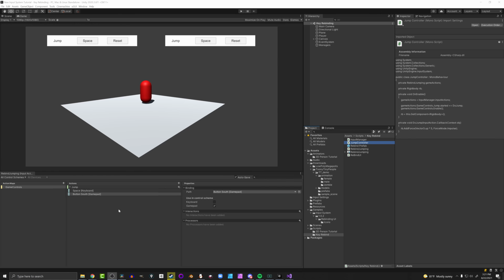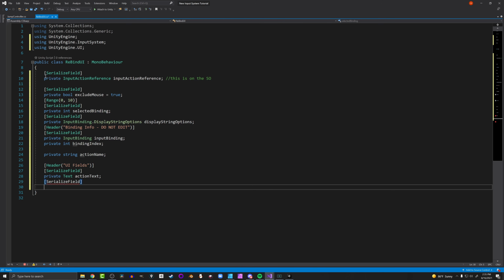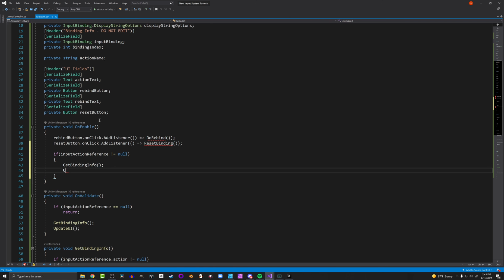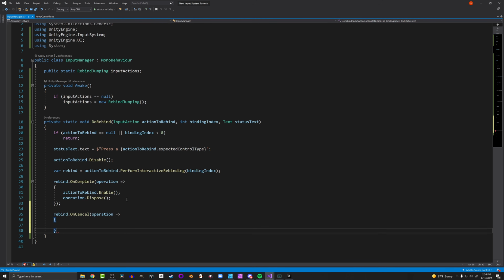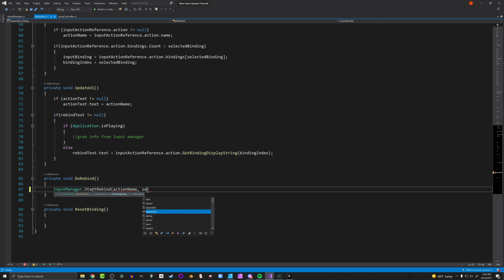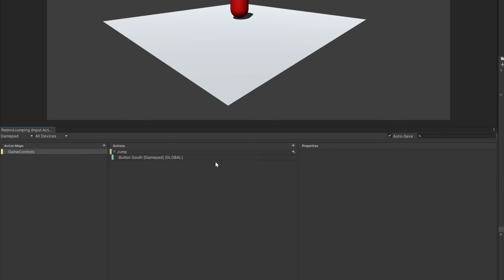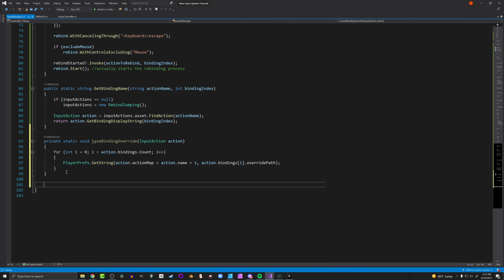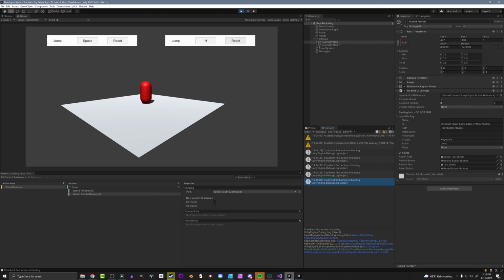Key Rebinding with Unity's New Input System and Generated C# Code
Rebinding keys in your Unity project with the New Input System using the generated C# code. We'll look at how to create the UI code, Input Manager, handles composite inputs, C# Events to update the UI, Exclude devices, save and load the binding at runtime and allow the player to reset the binding back to the default.

Sony A6100 Camera
Sigma 16mm 1.4 Camera Lens
GoXLR (audio interface)
Shure SM7B Mic
Blue Mic Arm
Neewer Light
Light Softbox
Neewer RGB Light

Timestamps
0:00 Intro
1:20 Scene Setup
2:32 Controller Code
3:23 Creating ReBind UI
15:54 Input Manager
23:33 Handling Composite Bindings
30:44 Adding C# Events
33:14 Getting Binding Name at Run Time
37:06 Cancel Binding & Exclude Device
40:48 Save and Load Binding
46:39 Reset Binding to Default
50:41 THE END